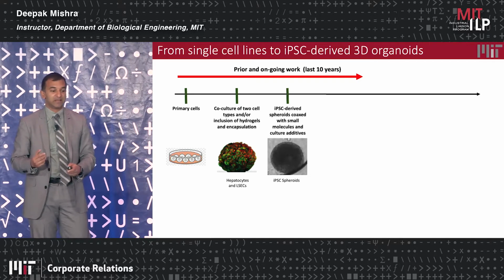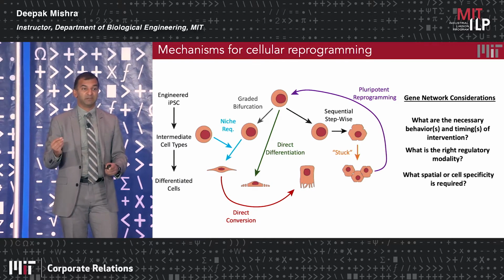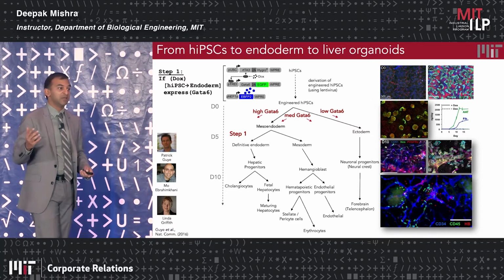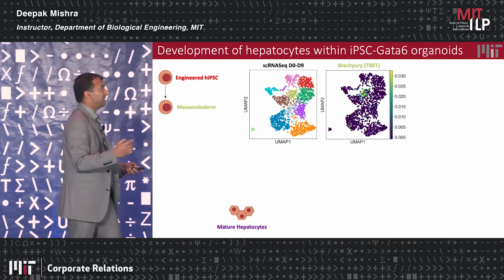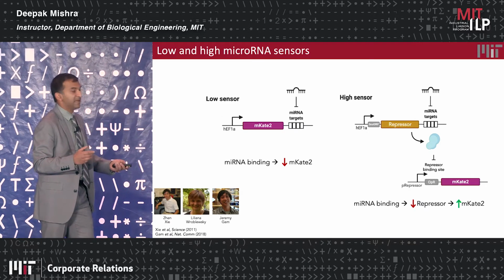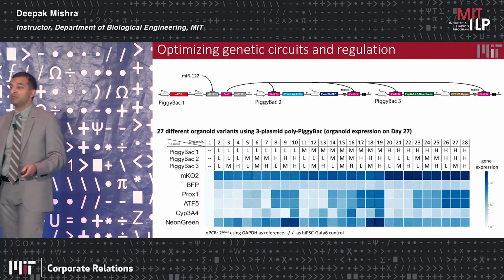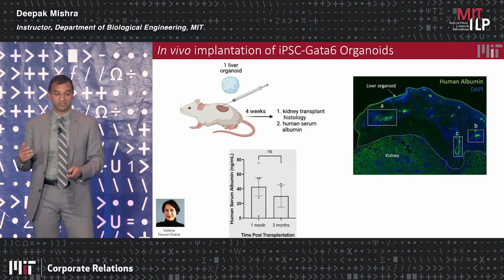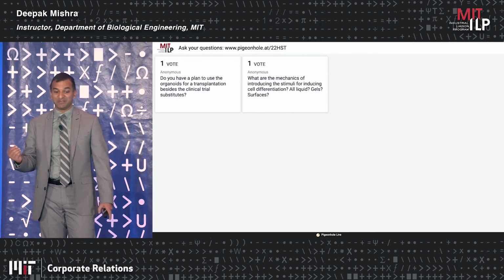4 12 22 Health Science Deepak Mishra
Deepak Mishra
Instructor and Postdoctoral Associate in Biological Engineering, MIT